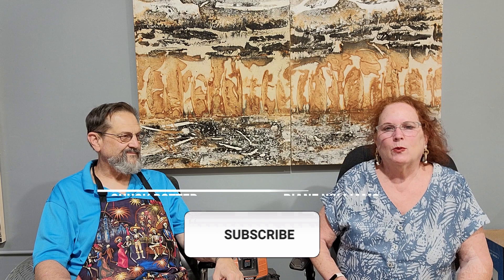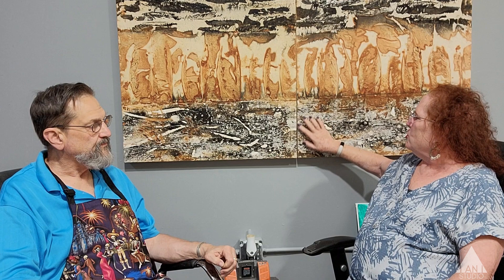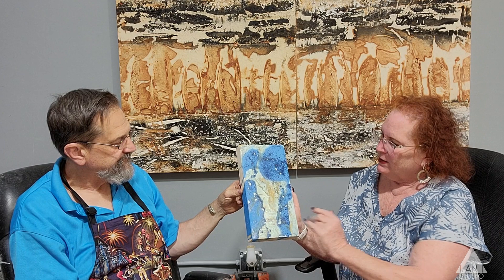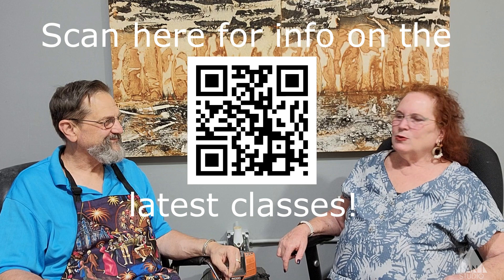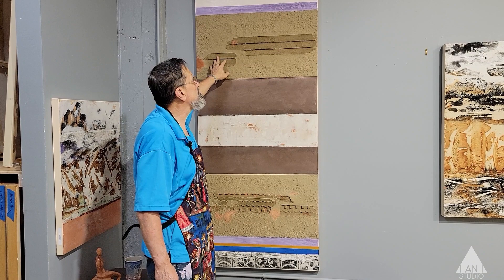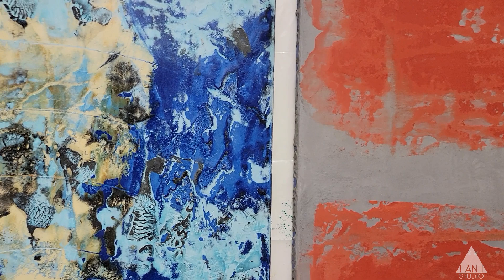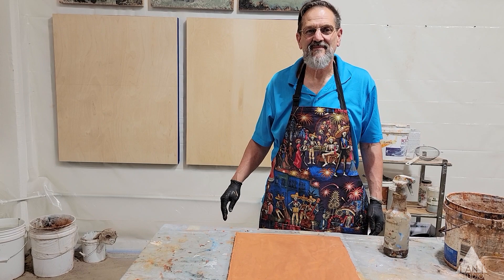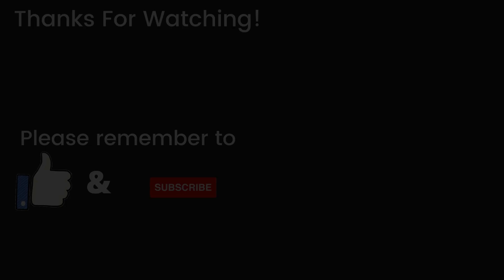Meditations on Art - Intro to Plaster as Fine art